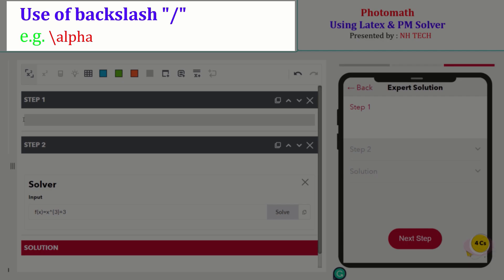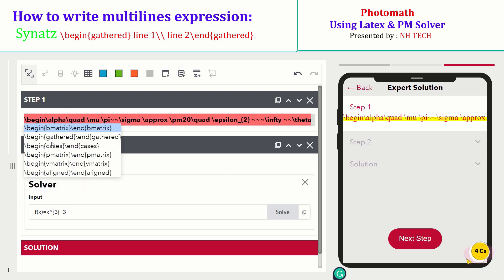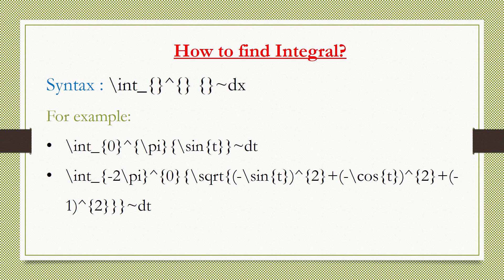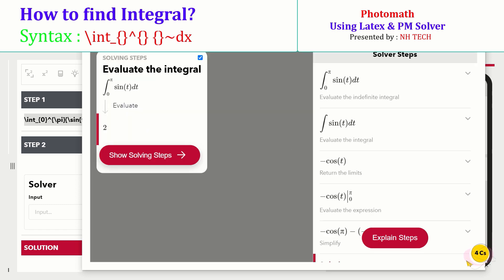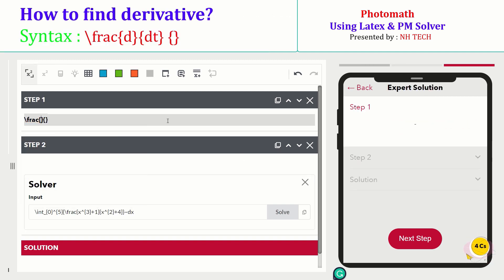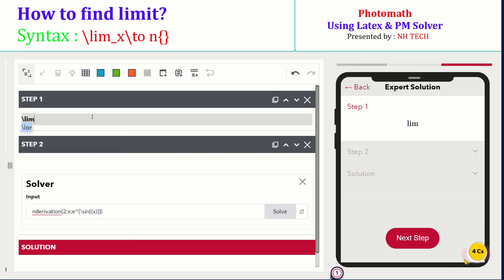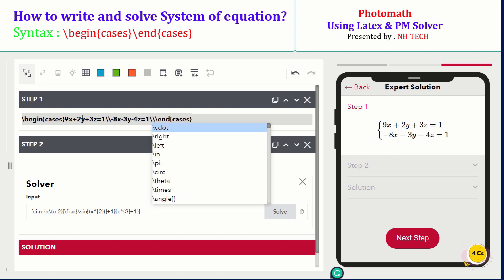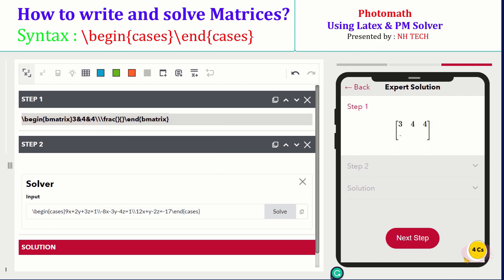Photomath | Latex & PM Solver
This video you will learn how to write math objects using Latex and the use PM Solver.